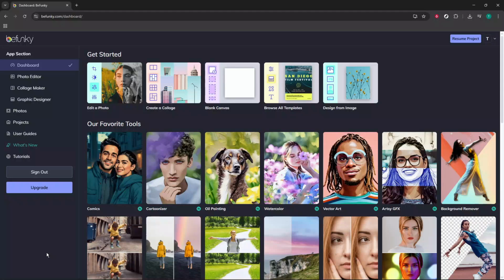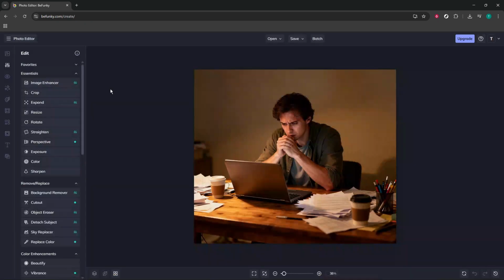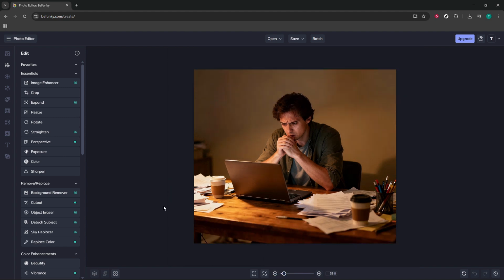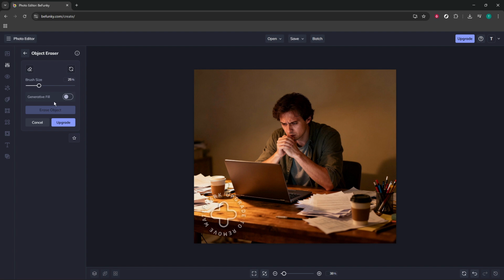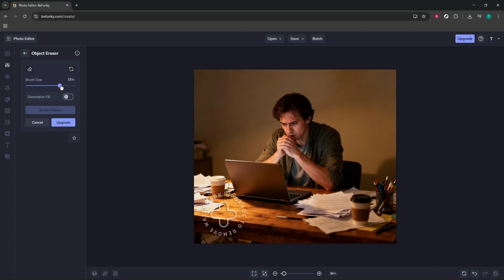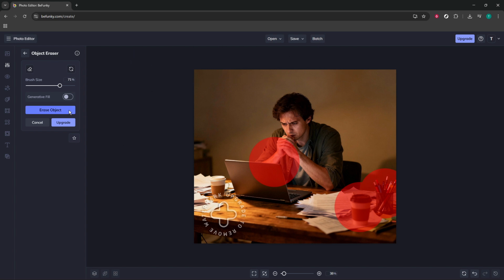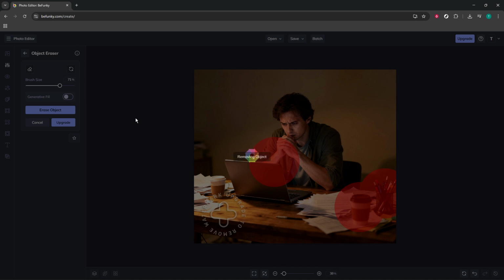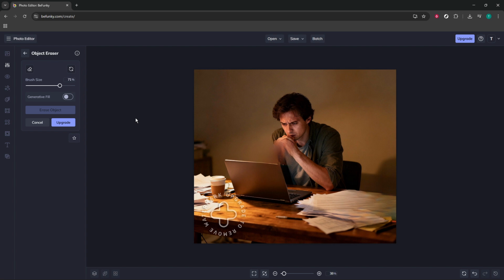How To Erase In BeFunky (Quick Guide)